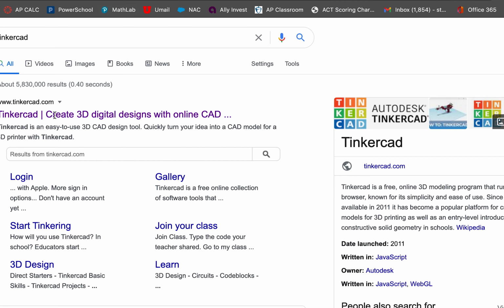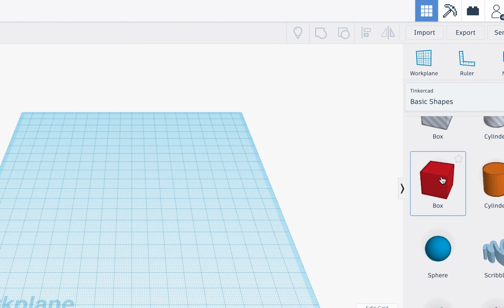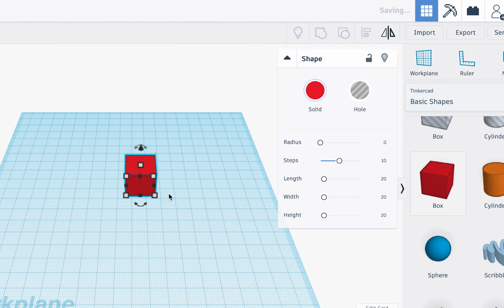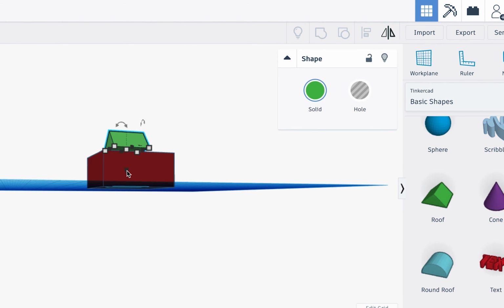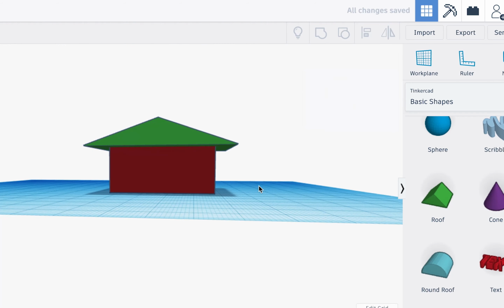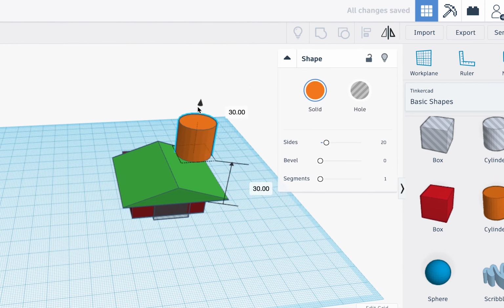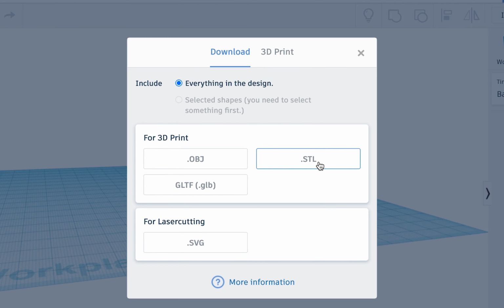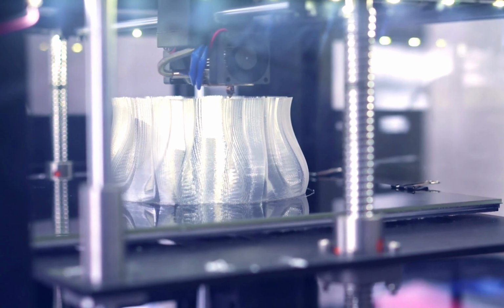Best CAD Programs for 3D Printing | 17 Year Old's Top 3 Picks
Here are my top 3 picks for the best CAD programs for beginners to experts.